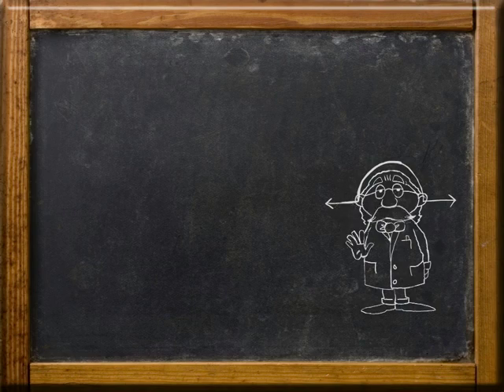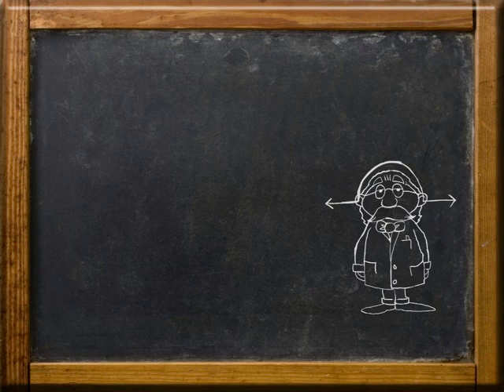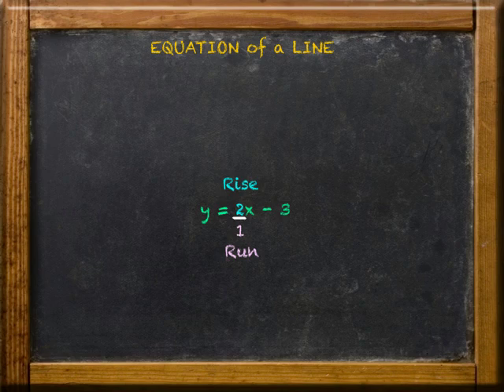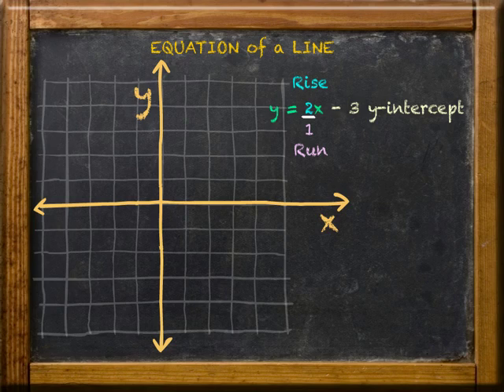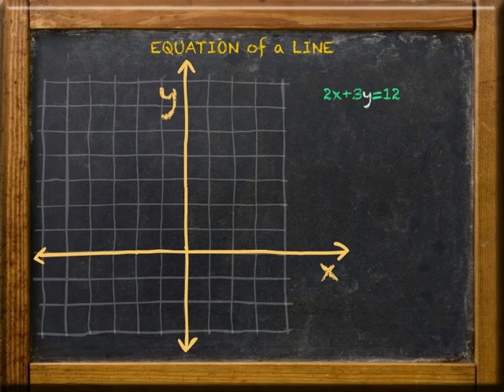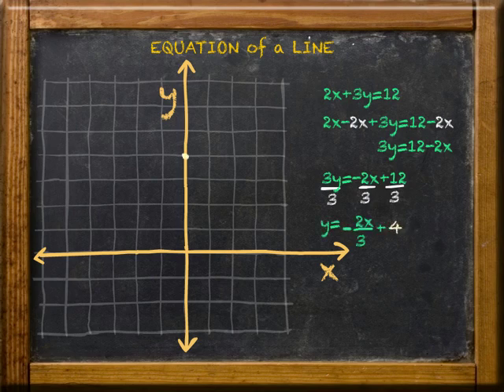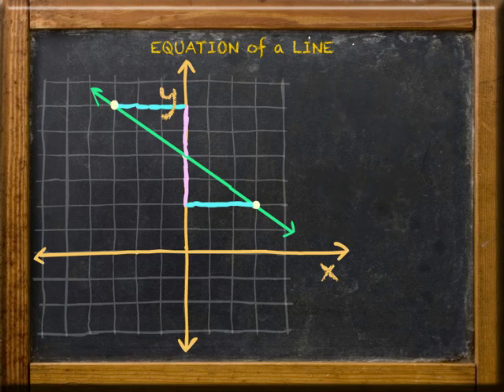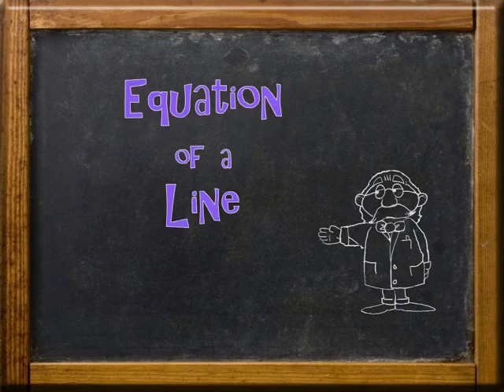Coordinate Geometry - Linear Equations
Equation of a Line is one aspect of Coordinate Geometry. Linear equations graph as straight lines and have simple variable expressions using only x and y coordinates.